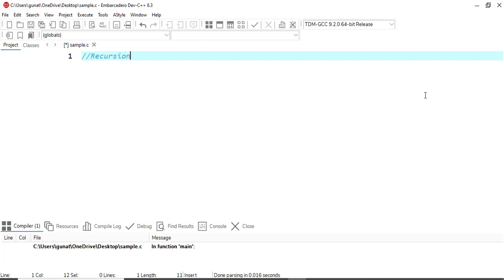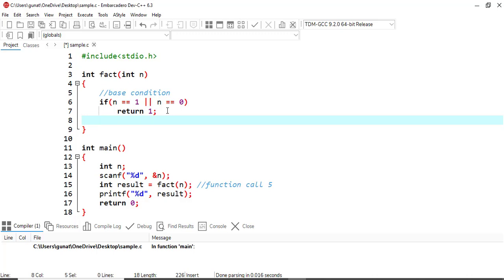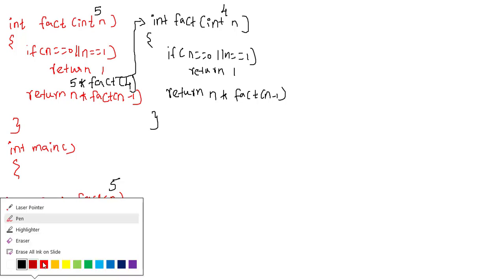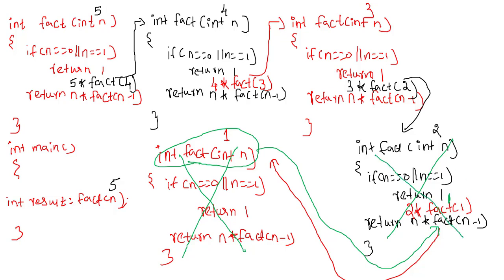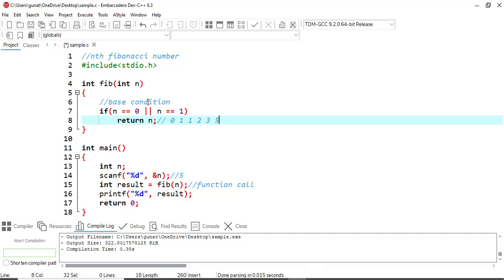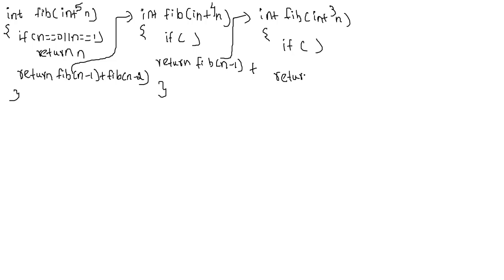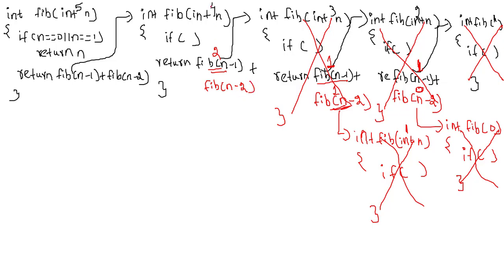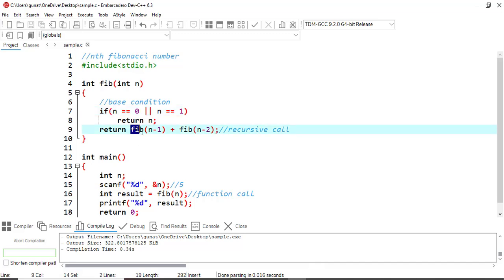Recursion | Recursion in C Explained | Function Calling Itself with Real Examples | C Tutorial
In this video, you’ll learn the powerful concept of Recursion in C programming — where a function calls itself to solve a problem step by step. We’ll understand how recursion works internally with function call stack visualization and practical examples.

How recursive functions work

Example: Factorial using recursion

Example: Fibonacci series using recursion

Difference between recursion and iteration

Common mistakes and how to avoid infinite recursion

💡 By the end of this video, you’ll be able to write and trace recursive functions confidently!

CProgramming RecursionInC LearnC CProgrammingForBeginners CodingConcepts FunctionInC ProgrammingBasics In this video, you’ll learn all about Strings in C programming — how they are stored, declared, and manipulated using inbuilt functions. Strings are one of the most powerful concepts in C for handling text, names, and messages.

We’ll go step-by-step from the basics to practical examples so you can easily understand how C handles character arrays and string functions.

🔍 What You’ll Learn:
✅ What is a String in C?
✅ Declaring and Initializing Strings
✅ Input and Output of Strings
✅ Difference between Characters and Strings
✅ Common String Library Functions (strlen(), strcpy(), strcat(), strcmp(), etc.)
✅ How Strings are Stored in Memory
✅ String Manipulation Examples

🎓 Perfect For:
Beginners who want to understand how strings work in C and get ready for real-world text-handling programs.